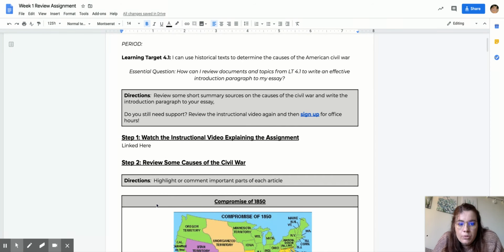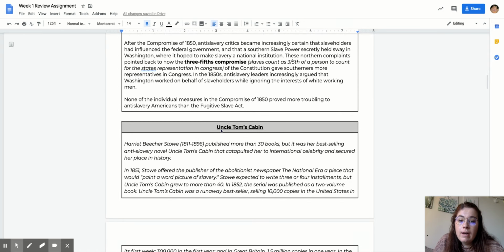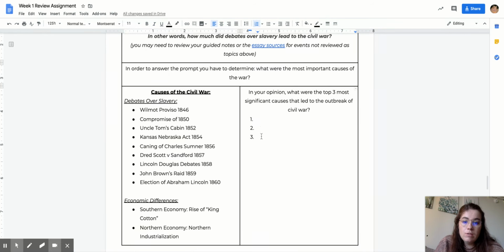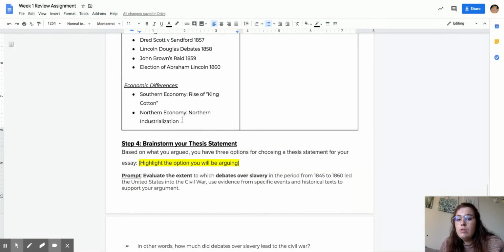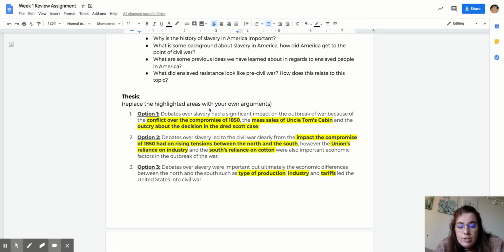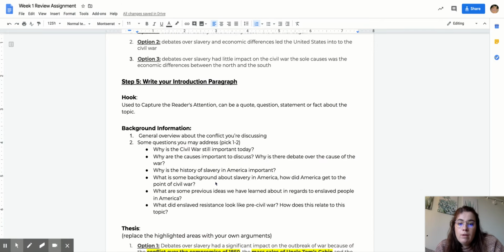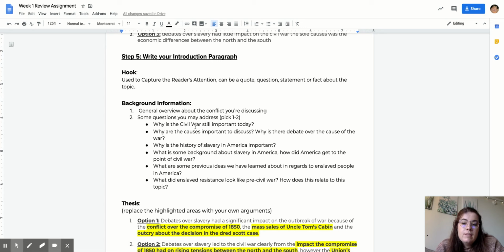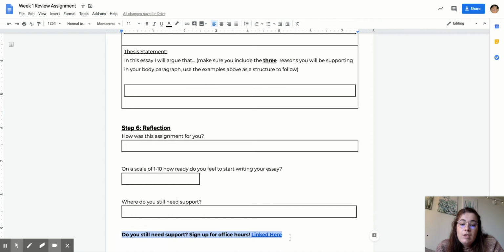Week 1 Review Assignment - Google Docs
Week 1 Review Assignment